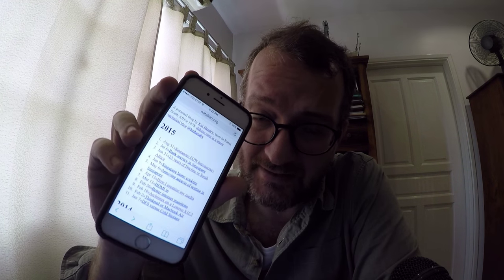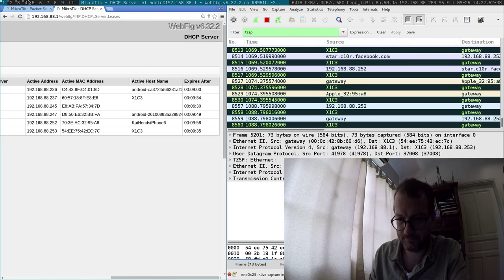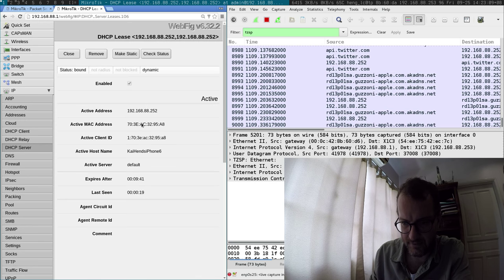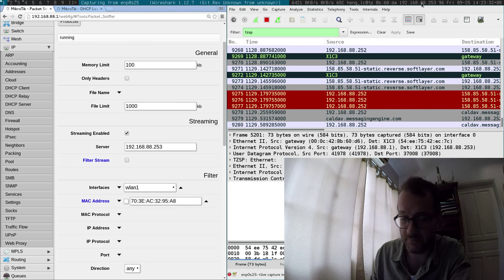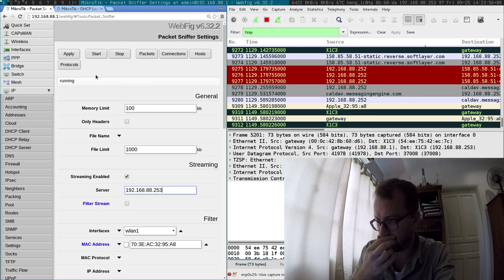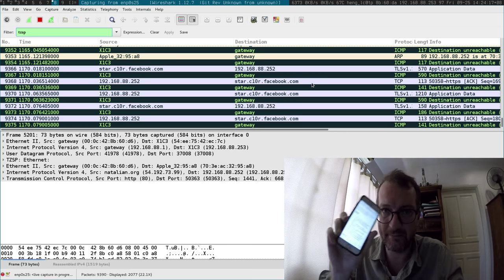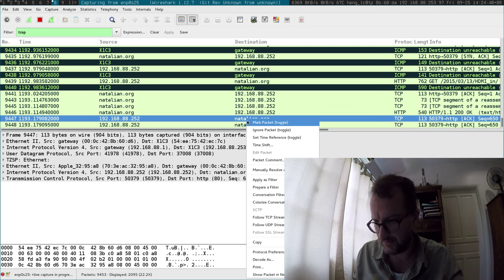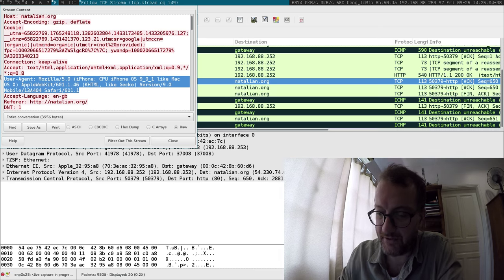How to packet sniff your iPhone using a Mikrotik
Filter TZSP in Wireshark